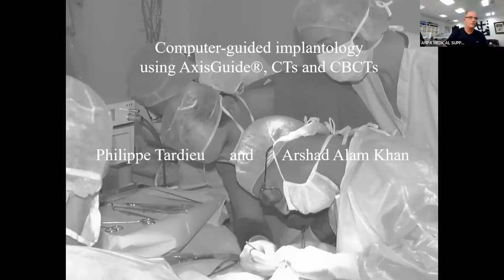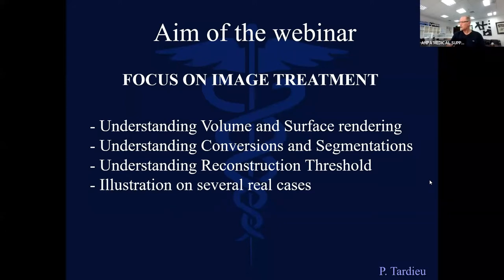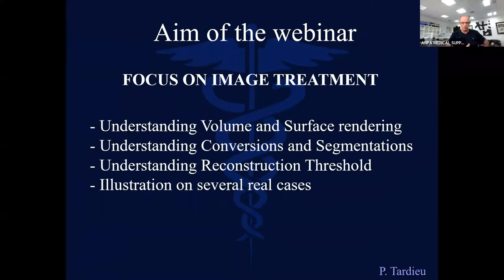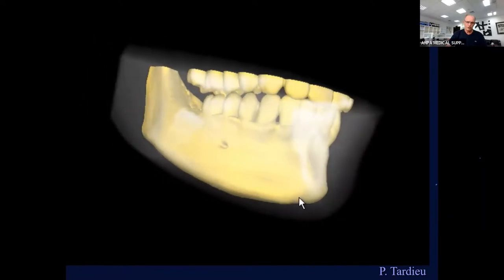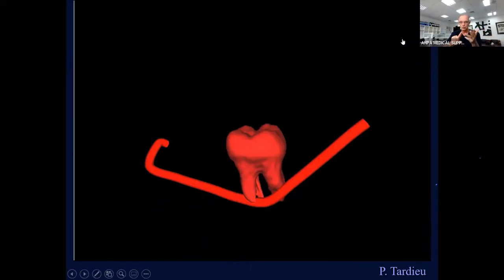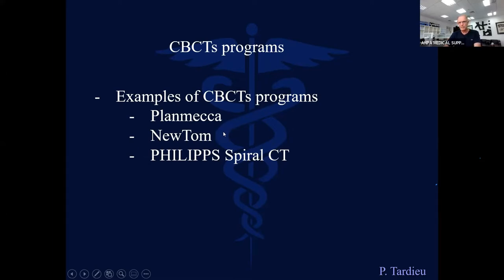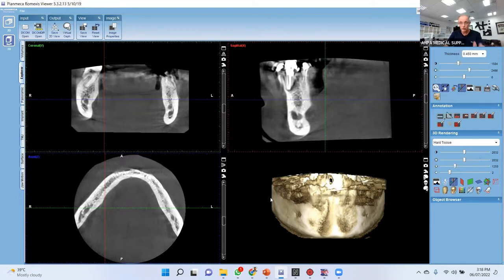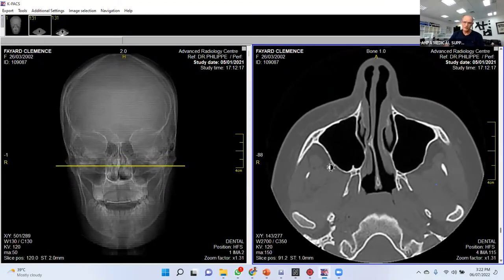Computer-guided implantology with AxisGuide & CBCT Software.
We are proud to offer to our customers the simplest, the fastest and the most cost effective existing guided system.